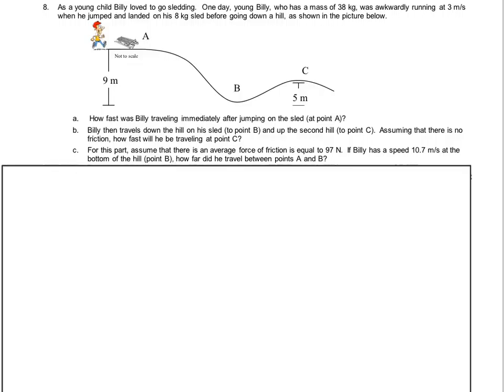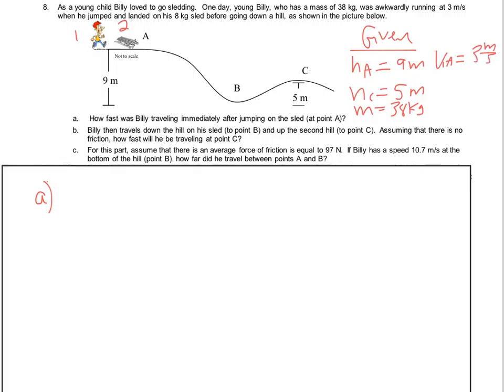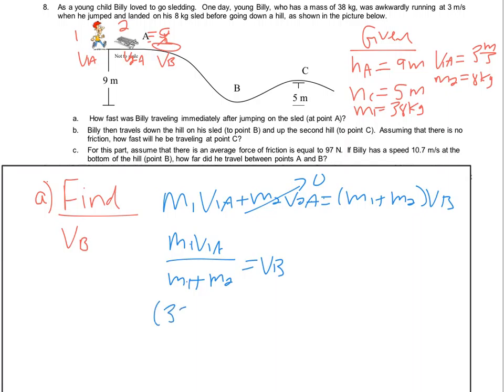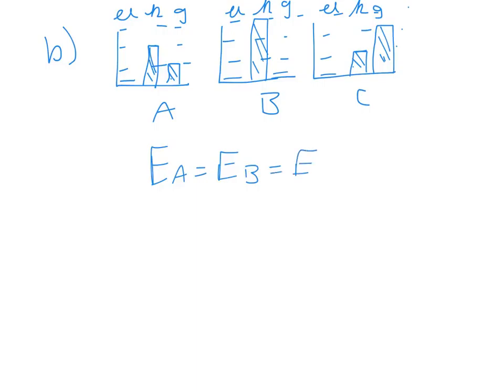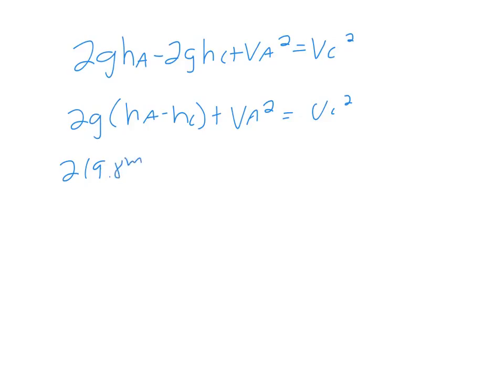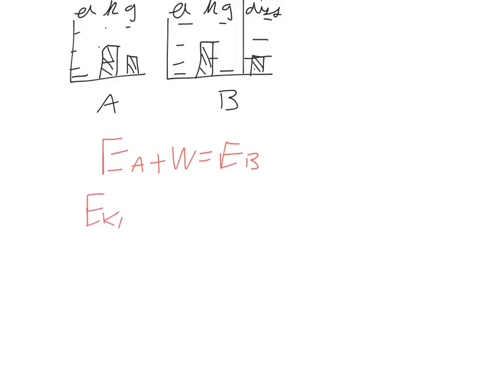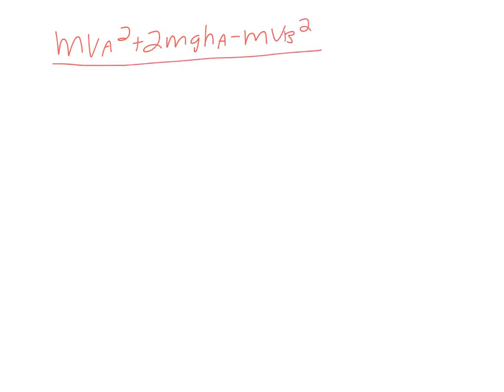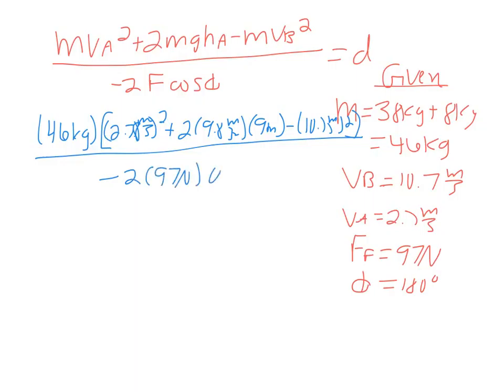Momentum and Impulse #8